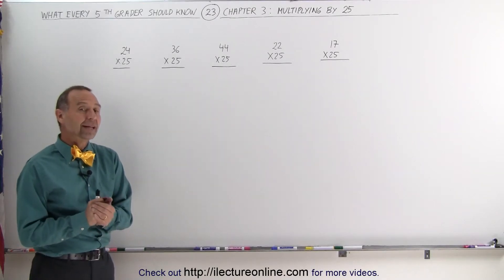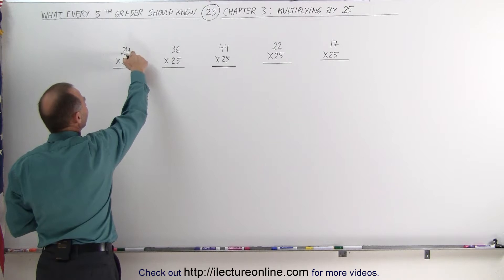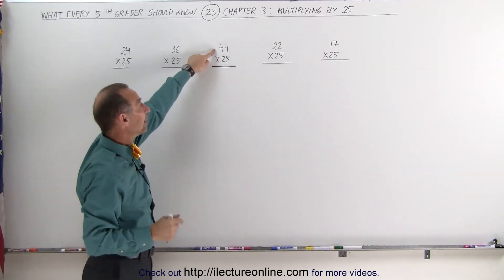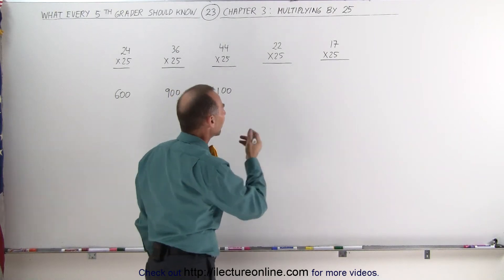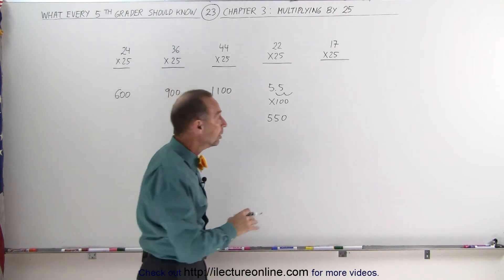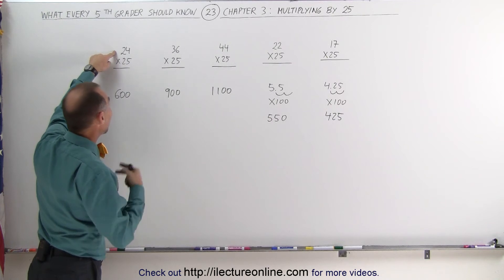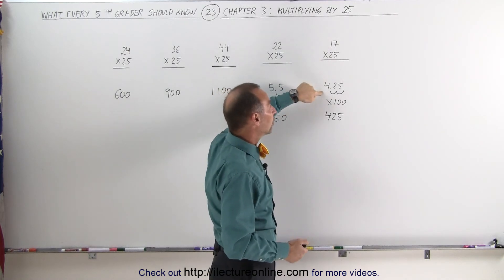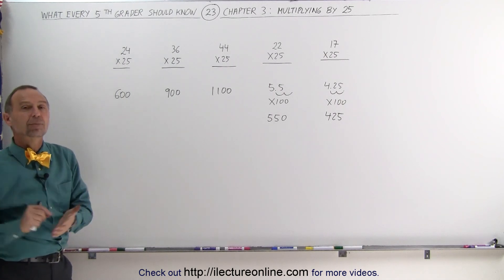Math: What Every 5th Grader Should Know (23 of 25) Ch 3: How to Multiply Any Number by 25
In this video I will explain the rules and tricks of multiplying by numbers by “25” “in your head.”